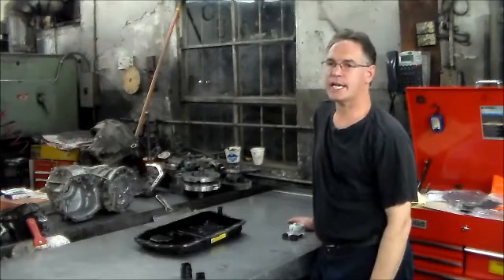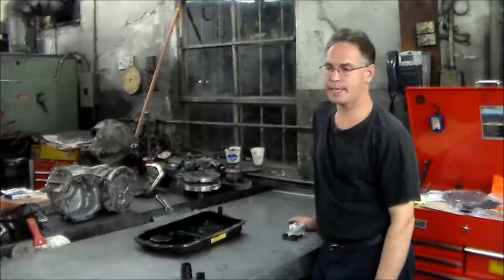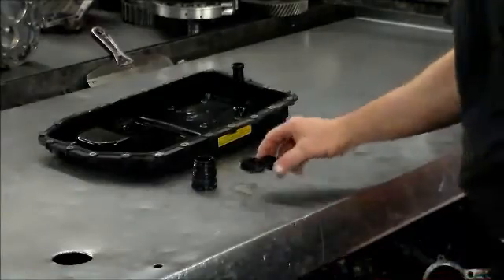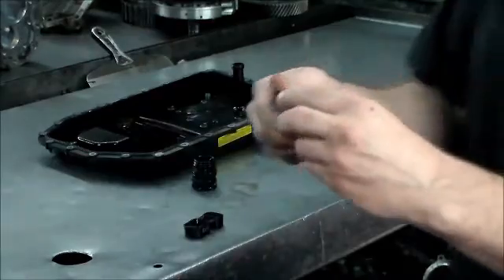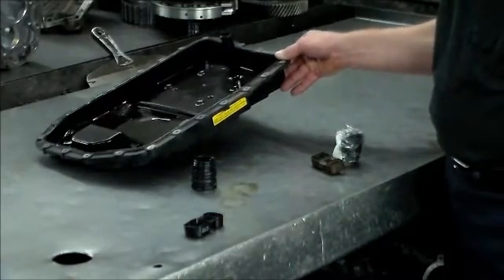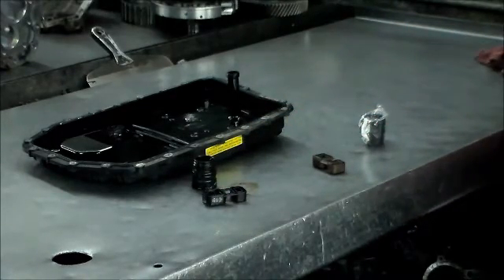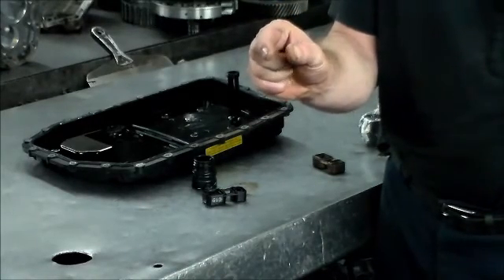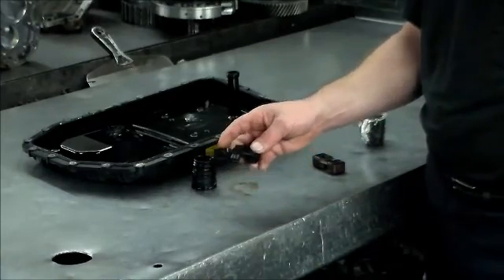ZF6HP19 Jumps Back To Park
In this video, i show a common problem with the ZF6HP19 and 26 Transmissions. When the seal inbetween the valvebody and pump goes bad, the system pressure loss will not let the car engage in drive or reverse. This problem happened to this x5 only when hot. I was working with one of the bmw shops that i help out, this car was a 535xi awd, this car would not come out of park either, changing the bridge seal did not work. This car had a fault inside the transfer case not allowing the car out of park